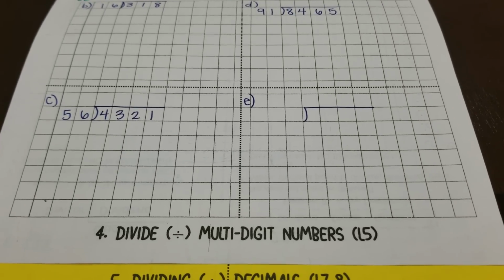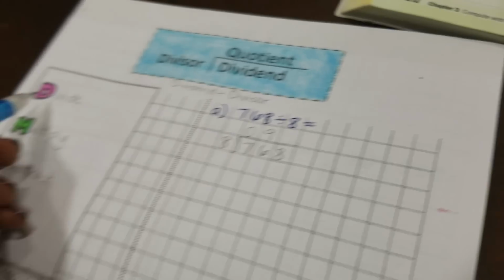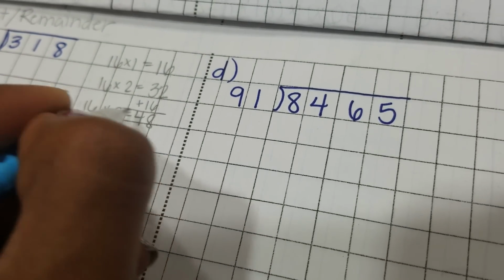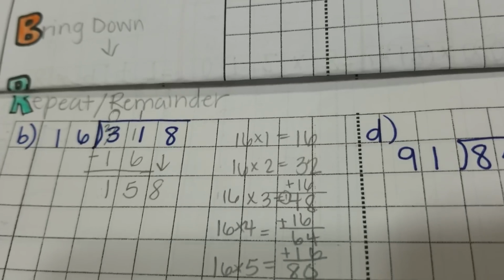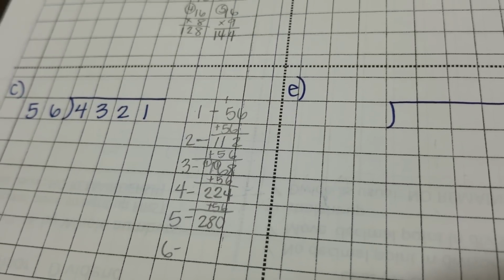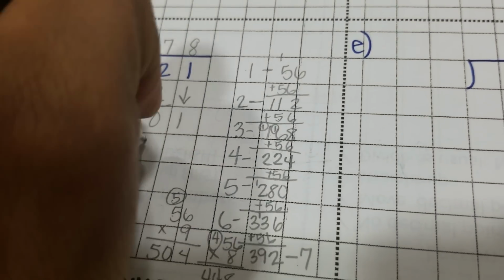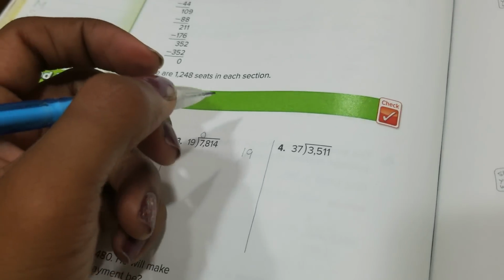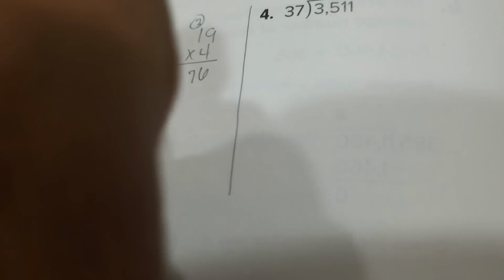Chapter 3 Lesson 5- Divide Mutli-Digit Numbers